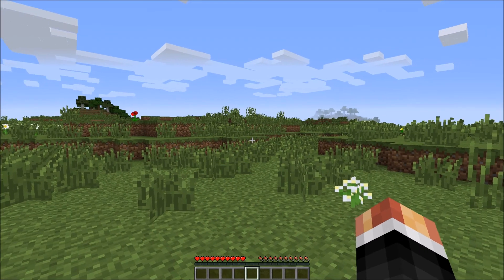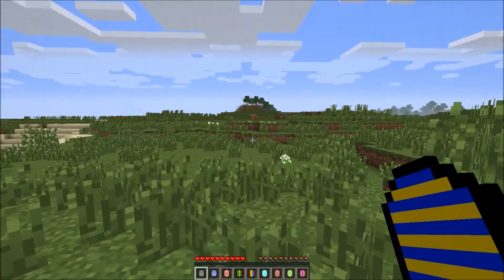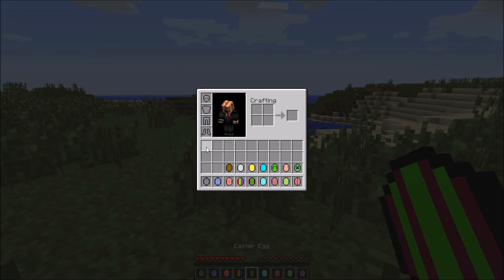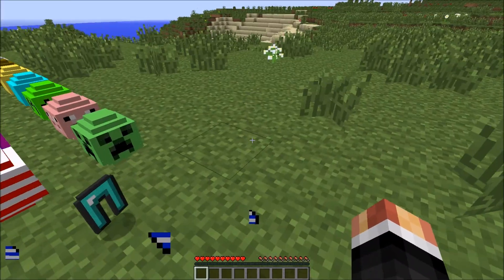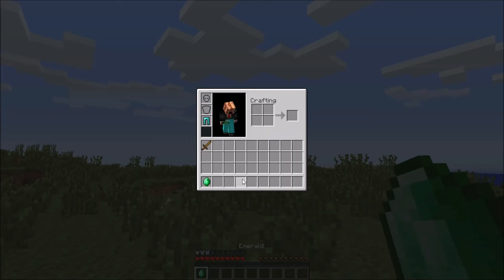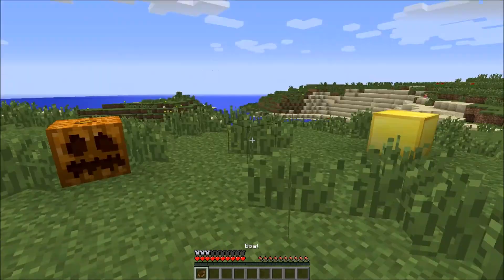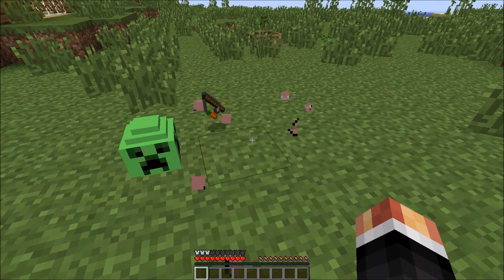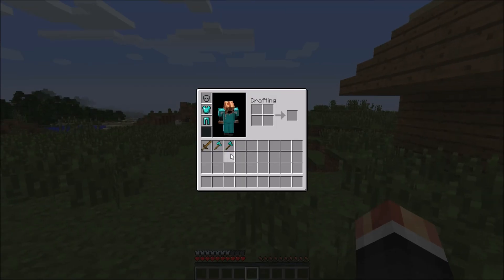Minecraft Easter Mod Review!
Finally I made another mod review! Since it was Easter today I thought hey, I could do a Easter related Mod review! So today this is my video for Easter! Happy Easter, guys!